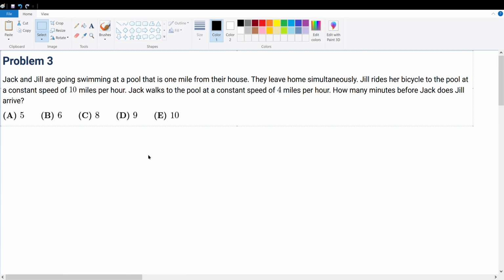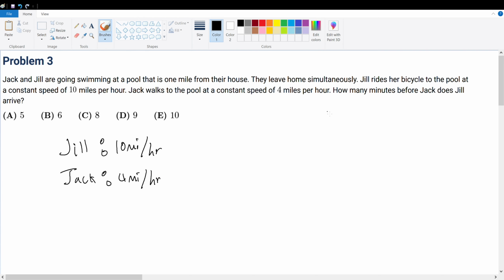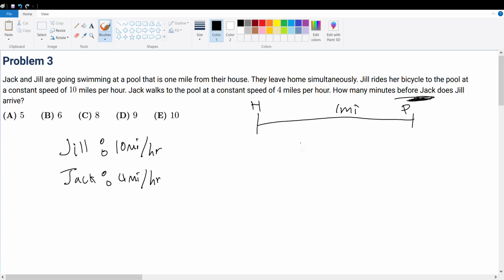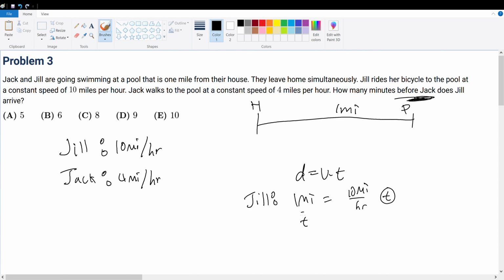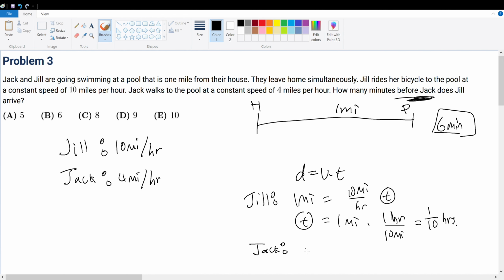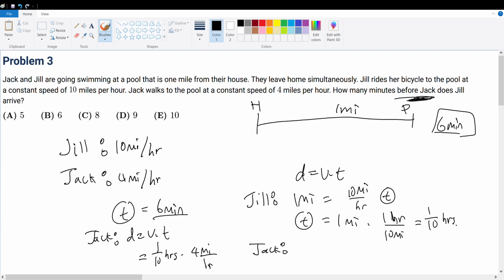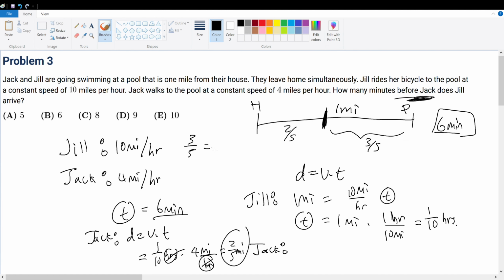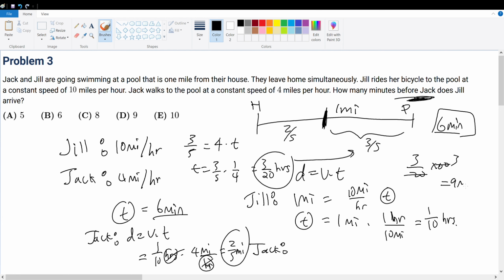AMC 8 2015 Problem 3